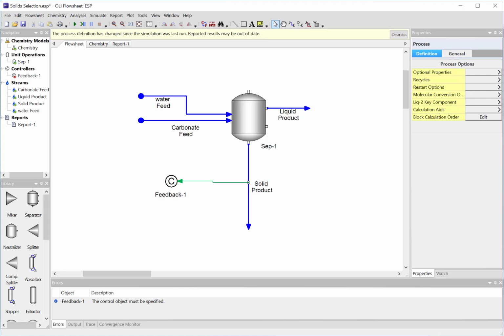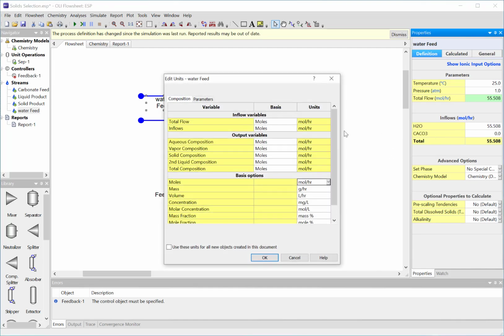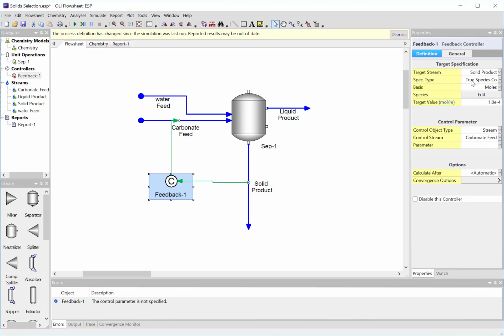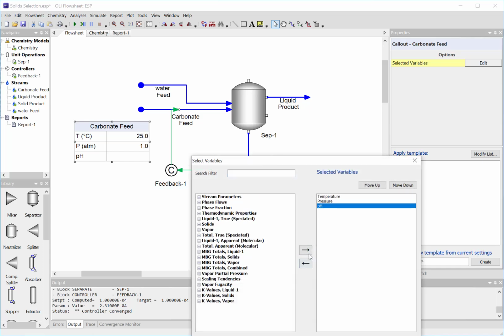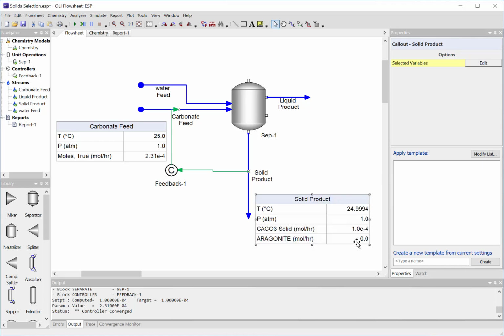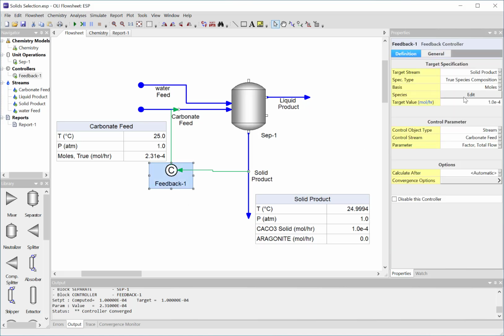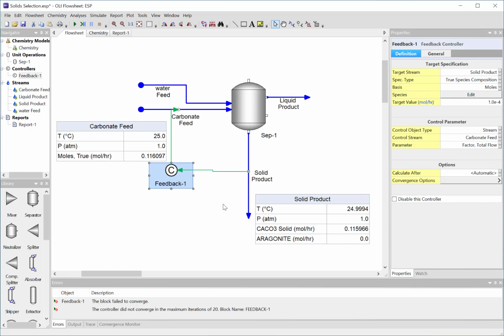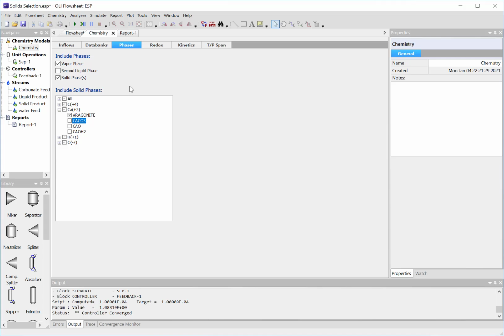OLI Flowsheet Modifying the chemistry model 1080p 30fps H264 128kbit AAC